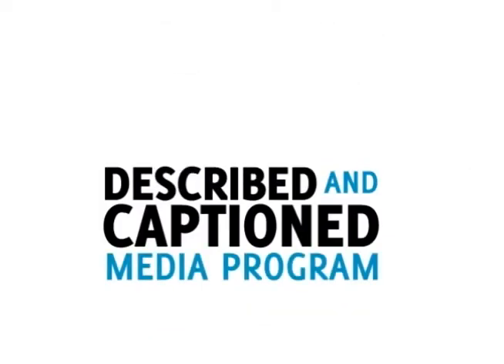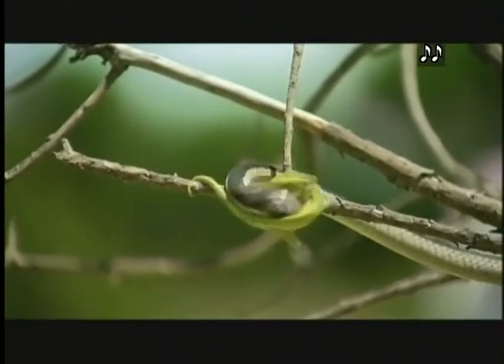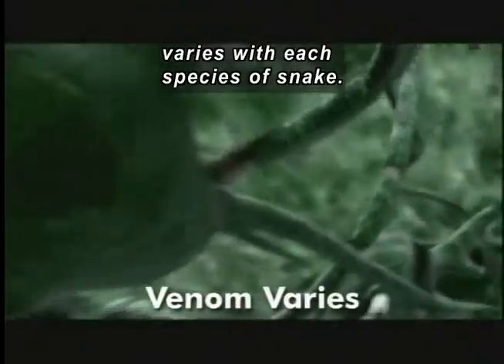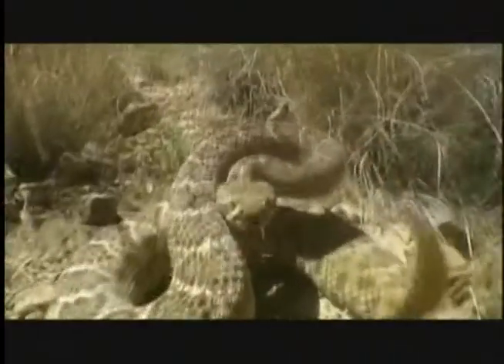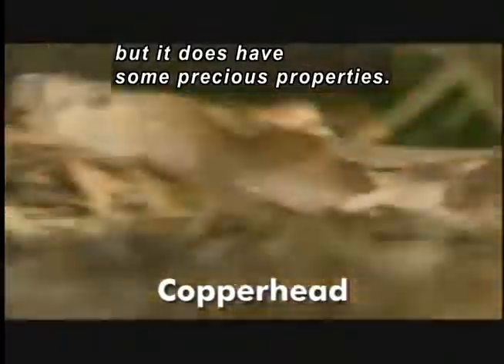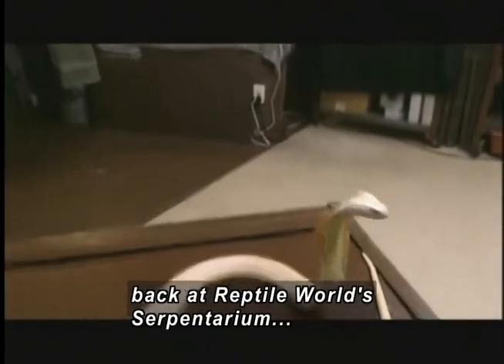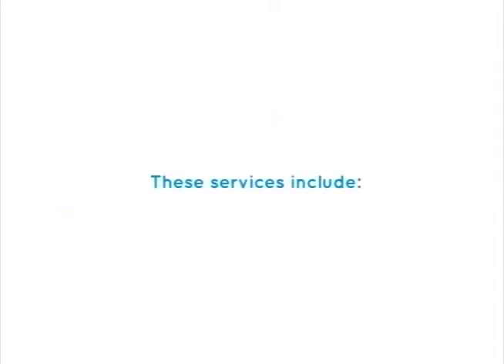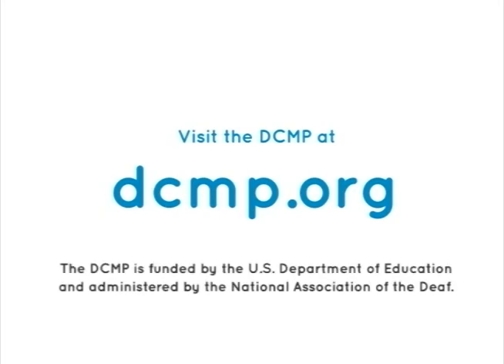SCIENTIFIC METHODS AND THE VENOM CURE (Accessible Preview)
Most people think of venom as something to be avoided at all costs since some animals use it to kill other animals or humans. But modern researchers now use scientific methods to study animal toxins, and they have discovered that the thousands of venom types on planet earth may help cure or control many human ailments from chronic pain to life-threatening bleeding to cancer and Parkinson's disease. Dramatizes worldwide case studies of venomous animals, their captures by scientists, and the laboratory processes that could create one man's cure from another creature's poison.